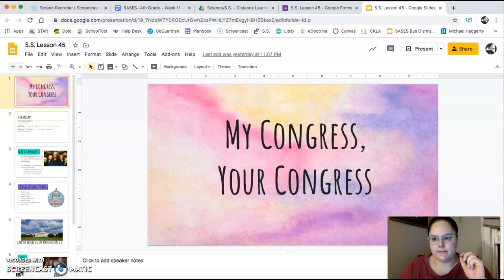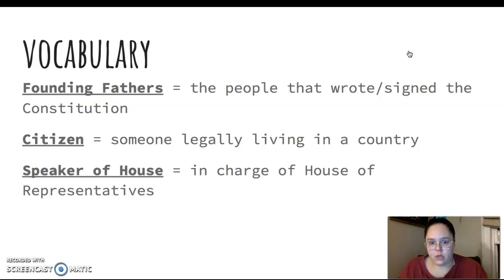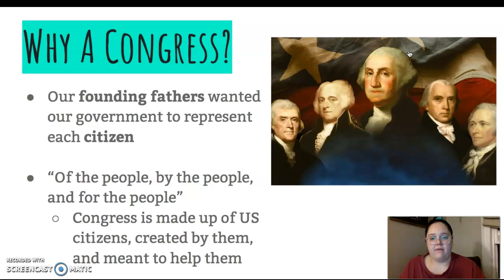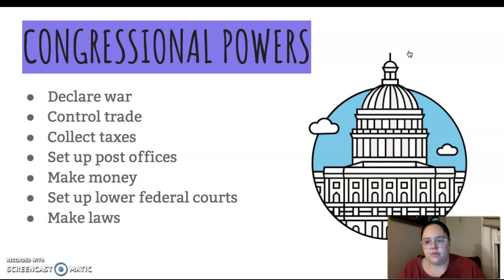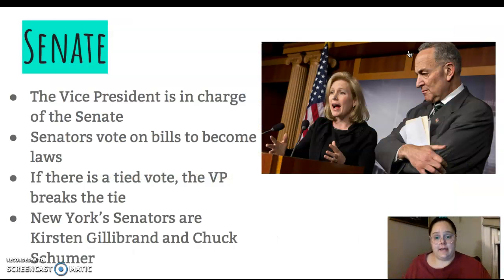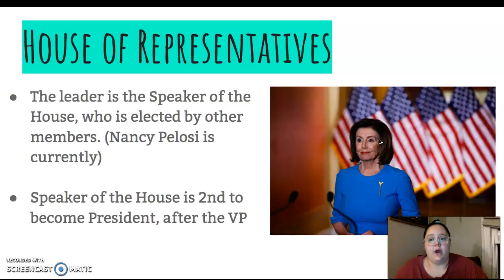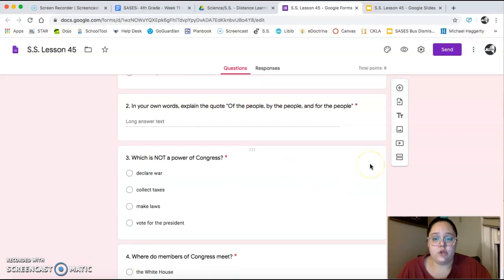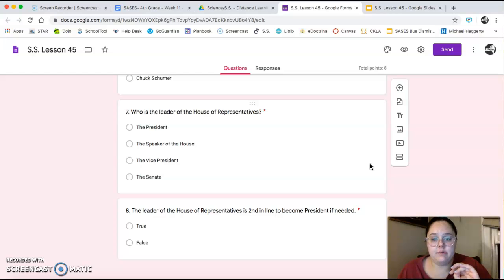S.S. Lesson 45